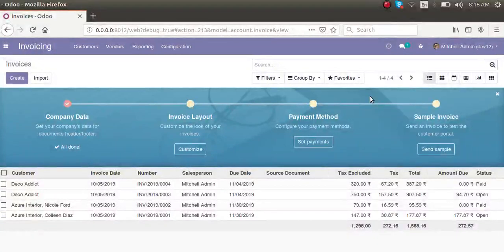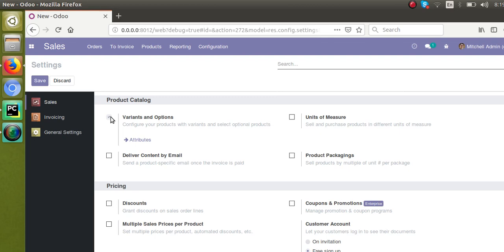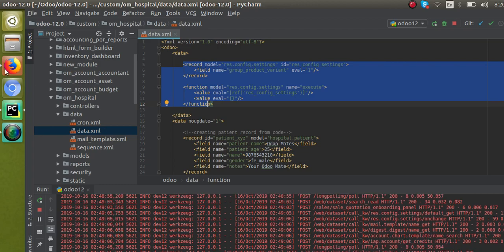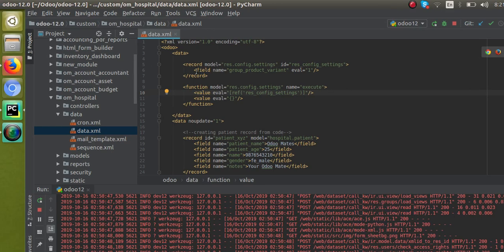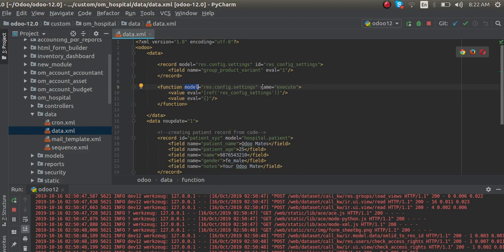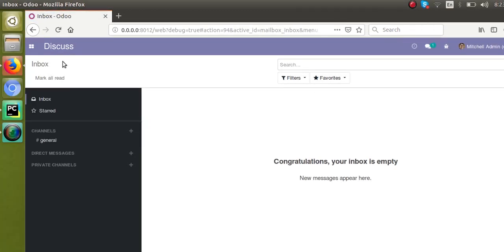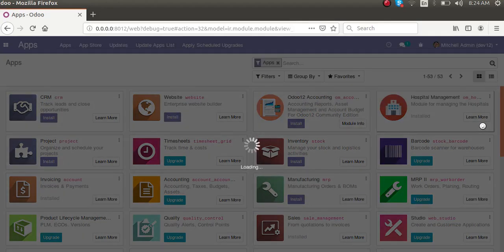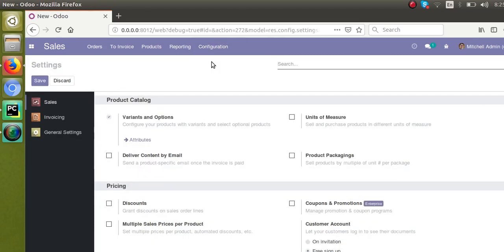How To Activate Settings From Code in Odoo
How to enable the options inside the settings from code in Odoo. Activate the settings options from code.